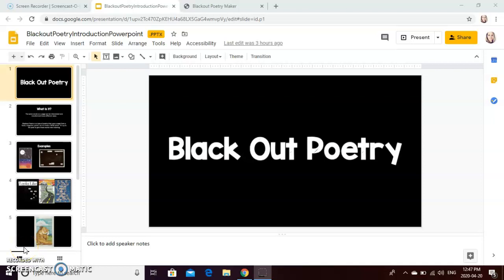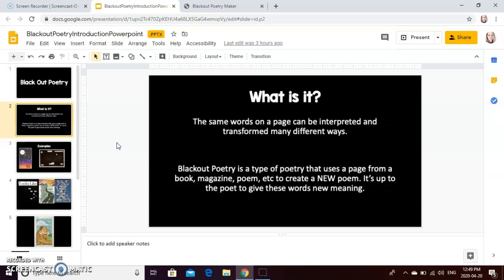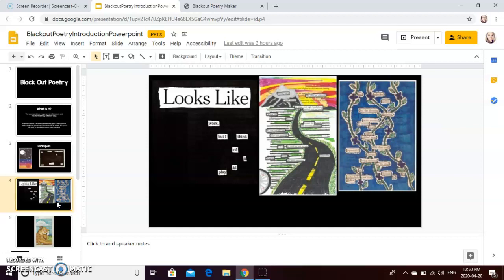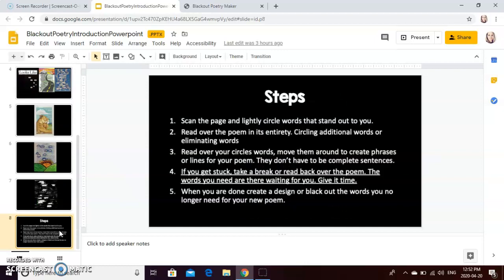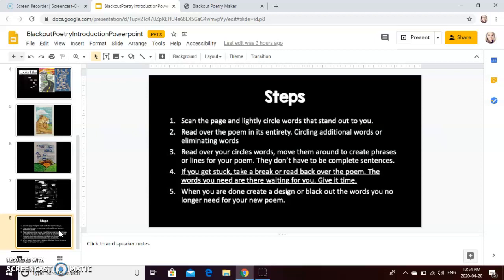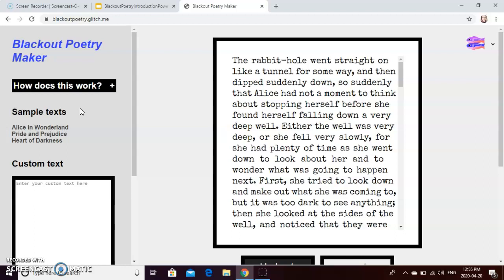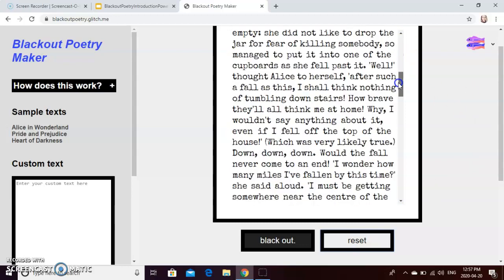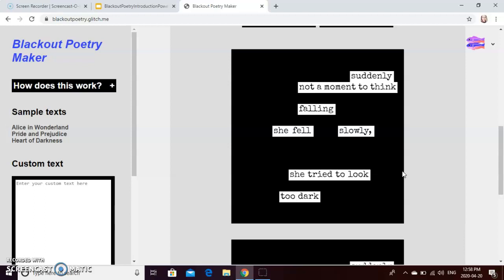Blackout Poetry 5/6